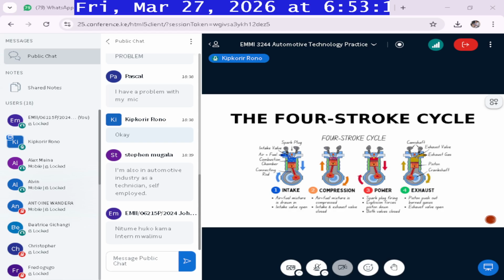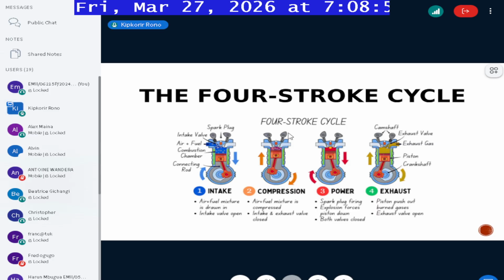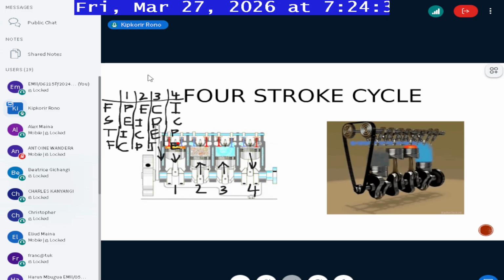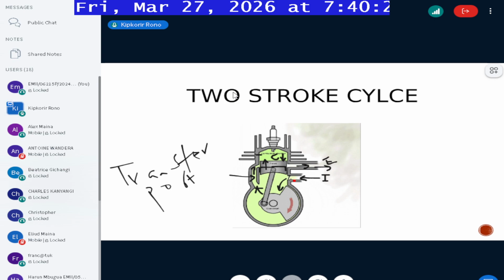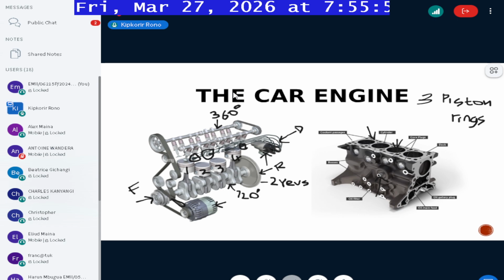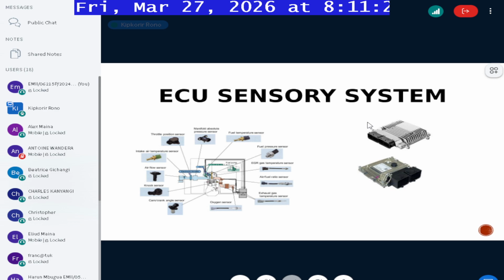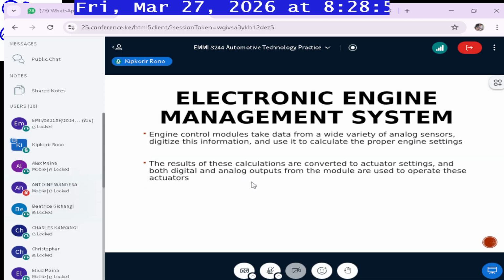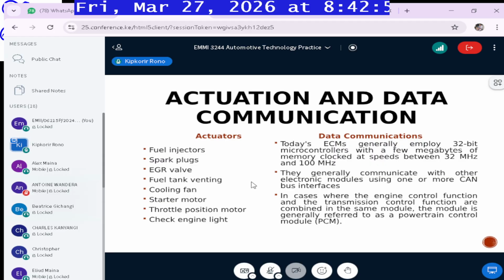INTERNAL COMBUSTION ENGINE.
Learn all about Internal Combustion Engines with students from @thetechnicaluniversityofkenya . Enjoy this 1 hour plus lecture.